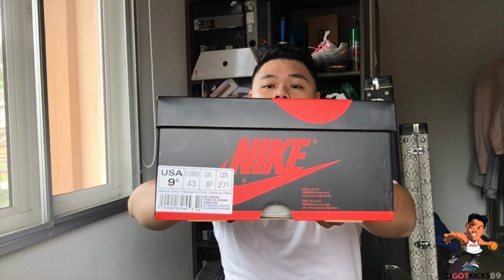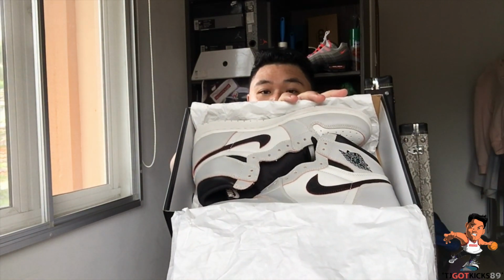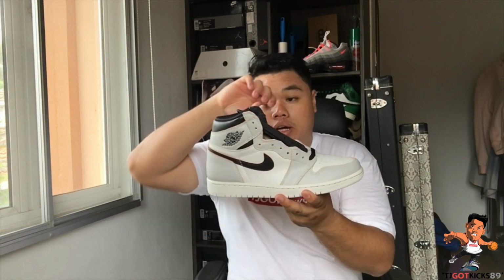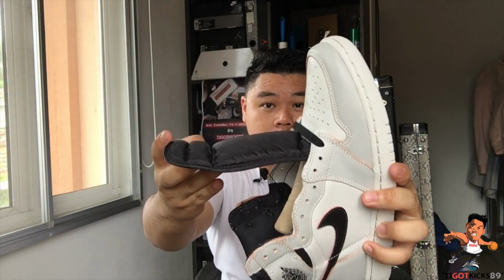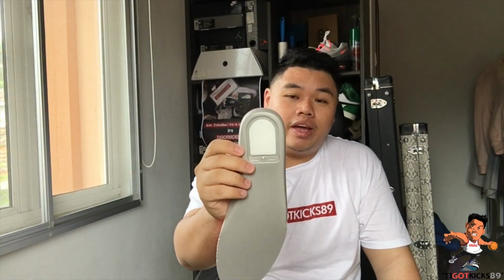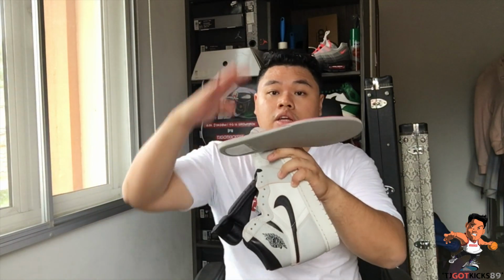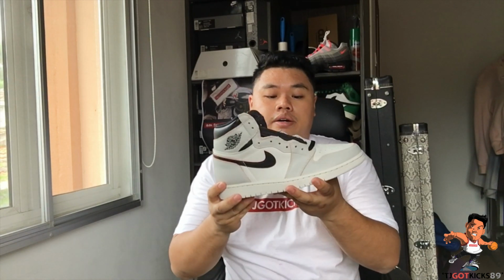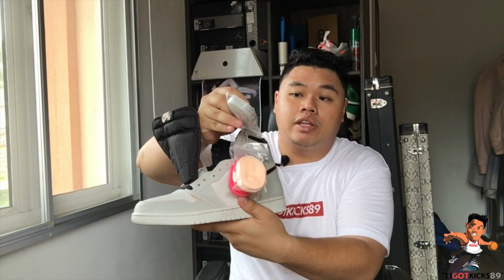Air Jordan x Nike SB Jordan 1 Light Bone Unboxing + Review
Review of the Air Jordan x Nike SB Jordan 1 Light Bone. Did you manage to cop your pair?

Help me grow my channel as best as you can, all of these videos are for you guys. Thank you for all of your views and for all of your support.

Feel free to send stuff my way for a review.
T-shirt size: XL
Shoe size: US9.5
Pants: waist 36